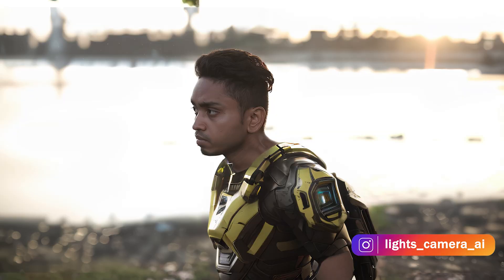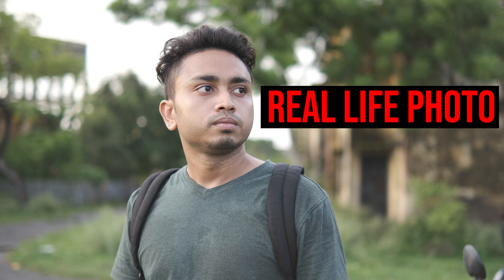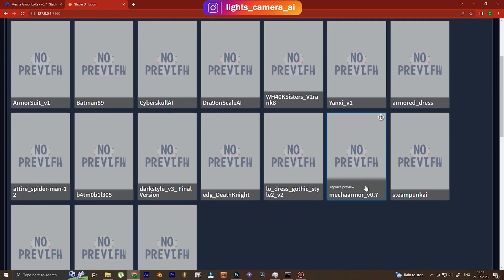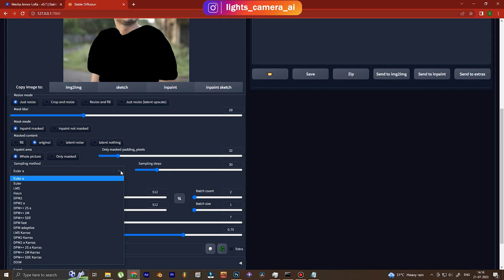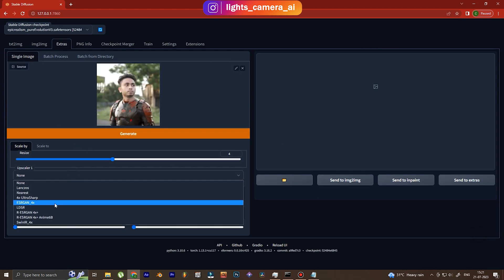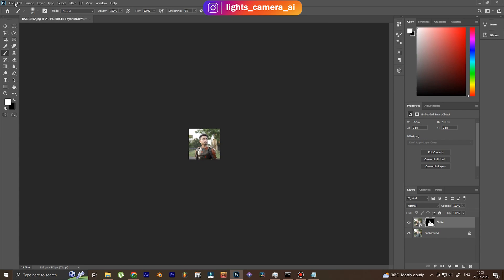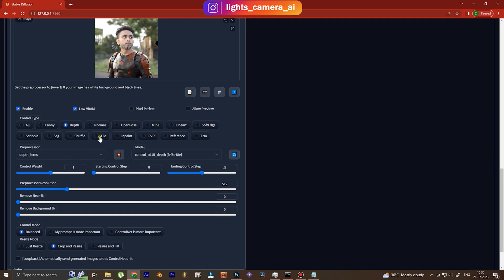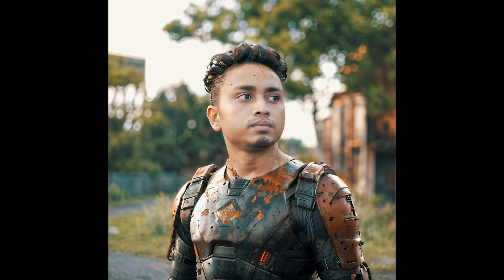Stable Diffusion Inpainting Tutorial - Create Sci Fi Armor - Photo Manipulation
Prompt Template :
Positive text - very high detailing, natural lighting, photorealistic, dehaze, octane render, HDR, 8k, (high contrast)

Negative text - ((unrealistic)), ((cartoon)), digital art, (bad anatomy), deformed body parts, low quality, worst quality, ((bad hands)), blur